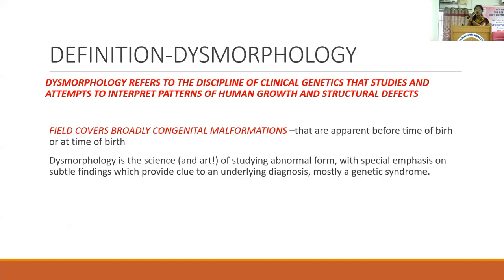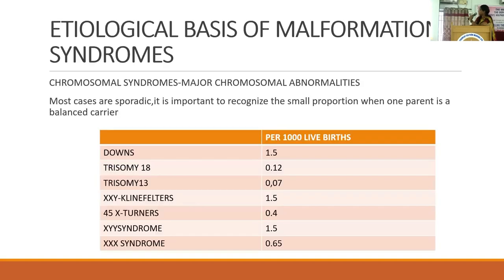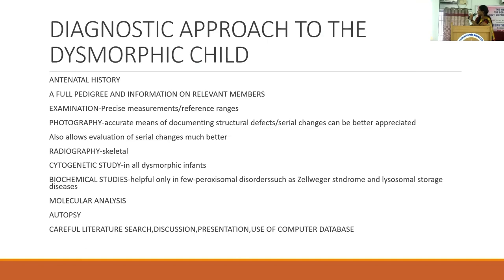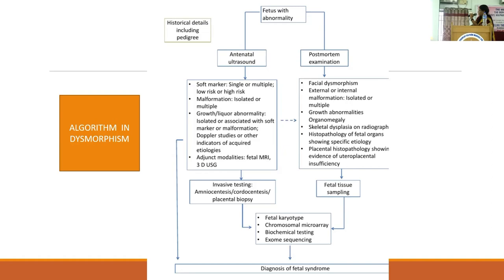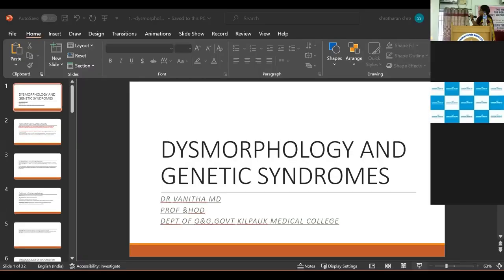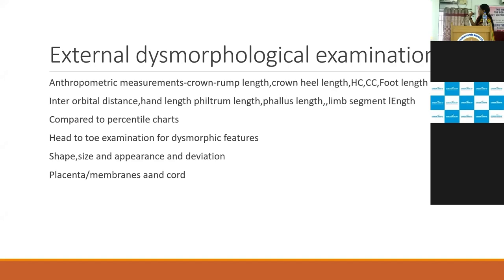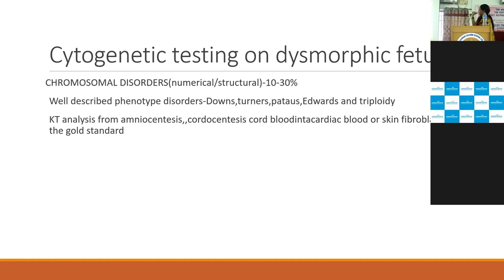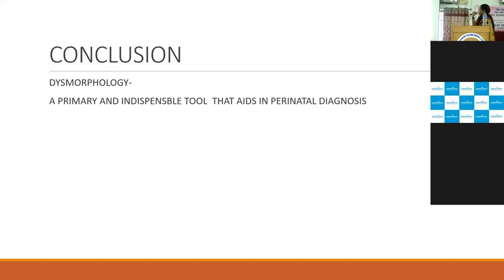Fetal Genetics Part 1 - Biochemistry CME -Govt Kilpauk Medical College